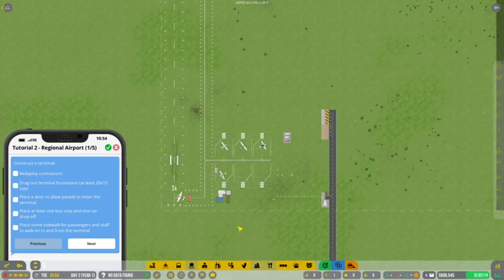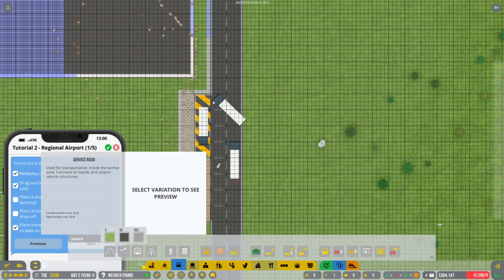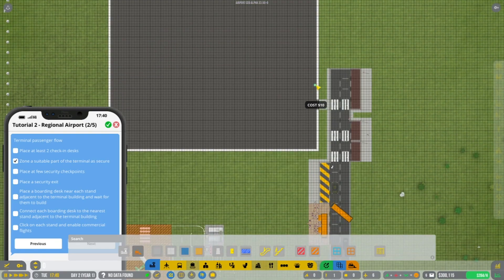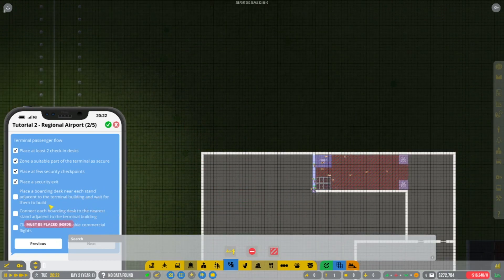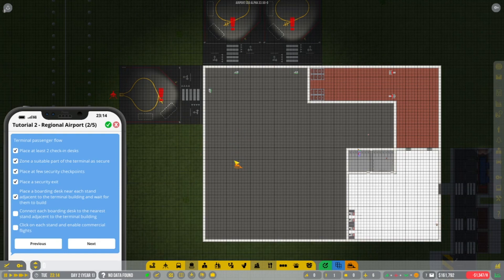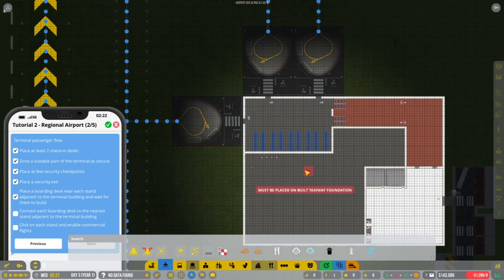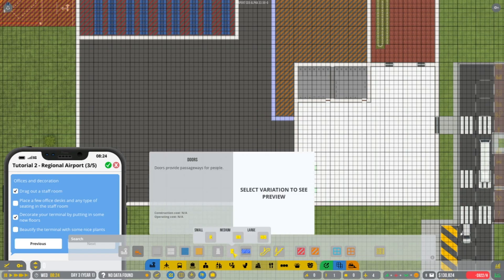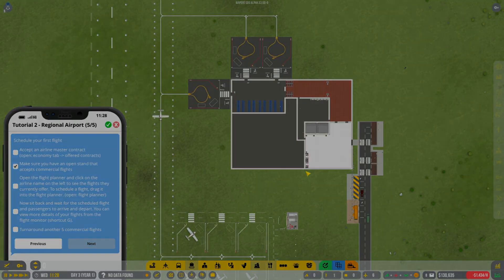Airport CEO - Brand New Airport - Tutorial Guide - First Terminal #2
Welcome to Airport CEO where i build a beast of a airport and make millions!?!?